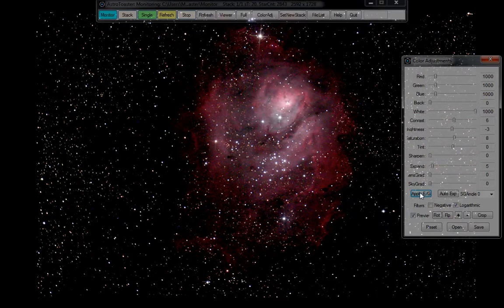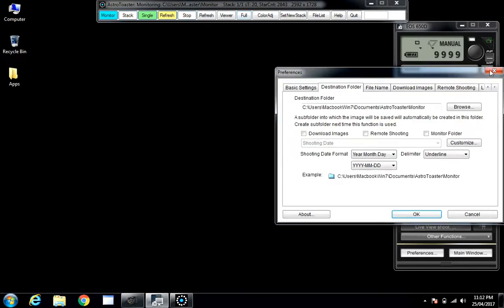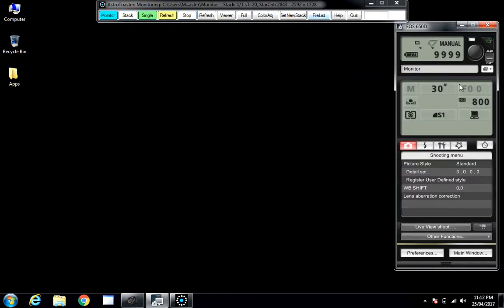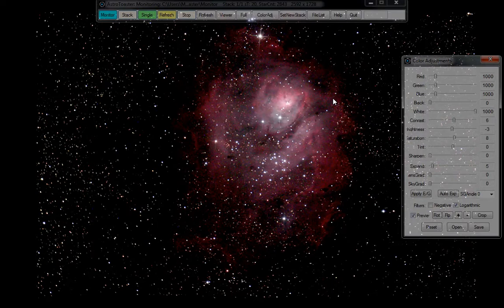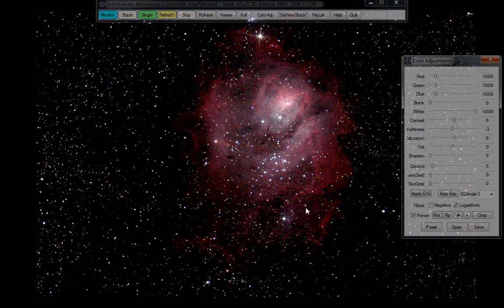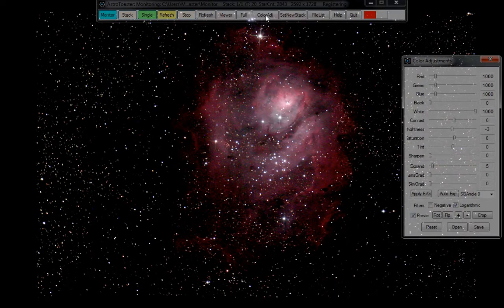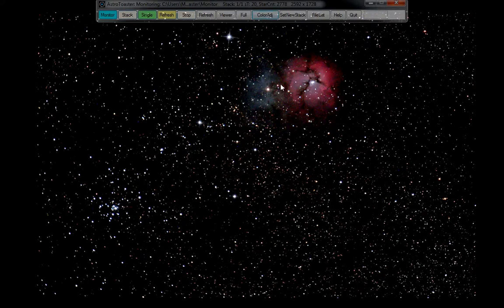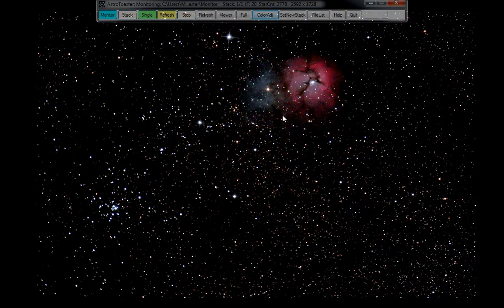M8 Lagoon Nebula Then M20 M21 Trifid Nebula & Cluster Live EAA Single 30 Second Frame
Single 30 sec EAA totally live HD desktop capture. Zero post-processing. Skywatcher 200P Newtonian mounted on HEQ5 Pro unguided. Modded Canon 650D single ISO800 x 30 second image. Canon EOS Utilities to control camera, AstroToaster automatically picking up the single frame and automatically applying my favorite presets to bring out the colors.